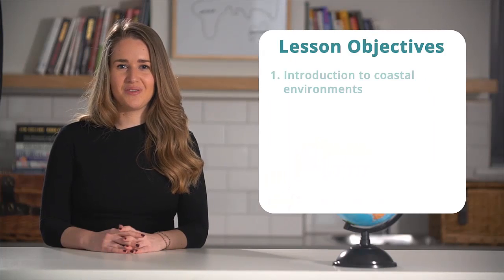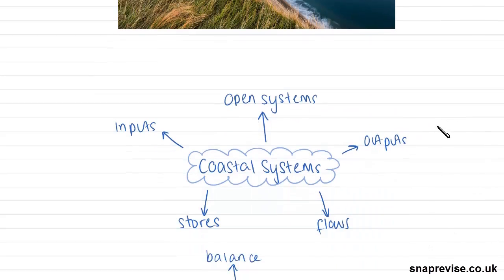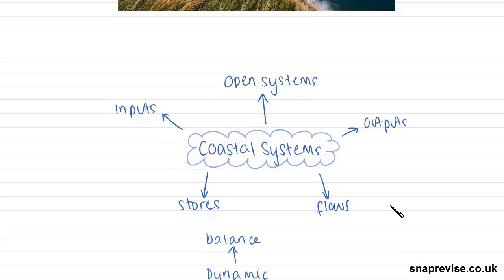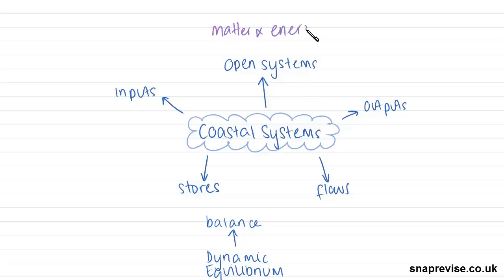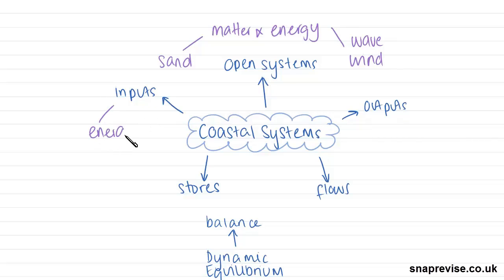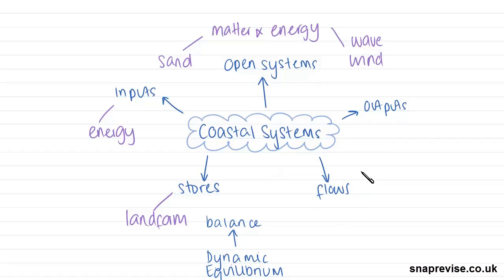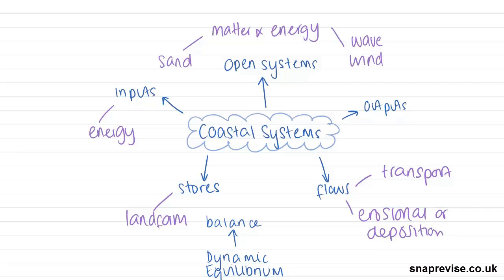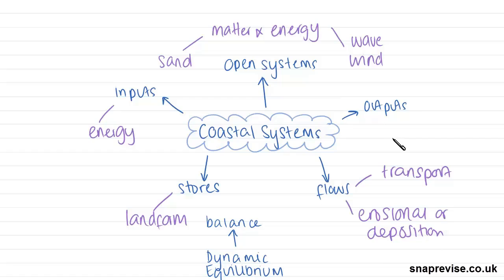Coasts as Natural Systems Introduction | A-level Geography | AQA, OCR, Edexcel